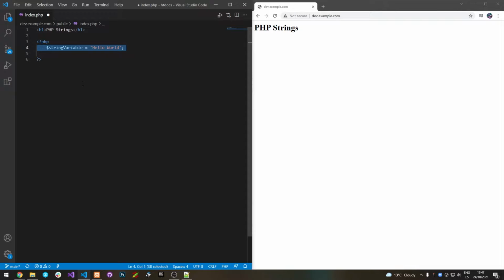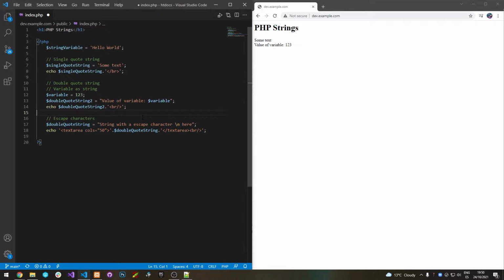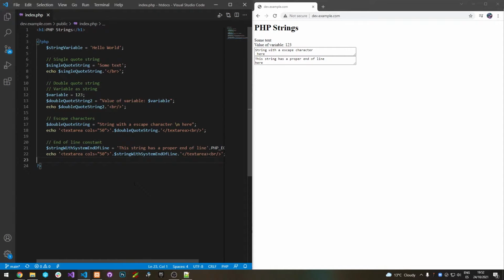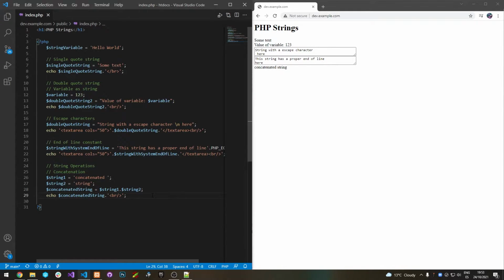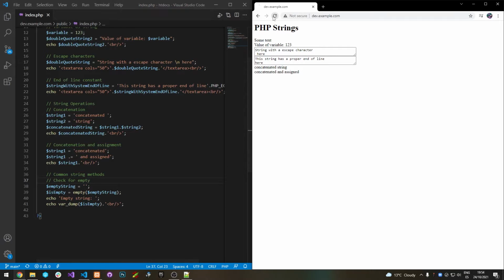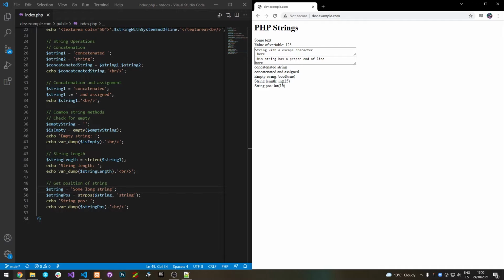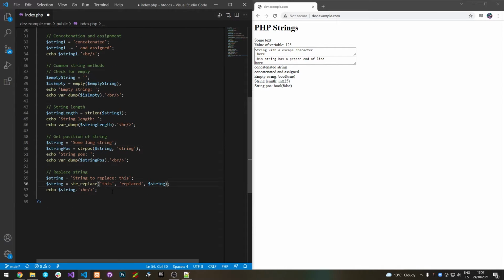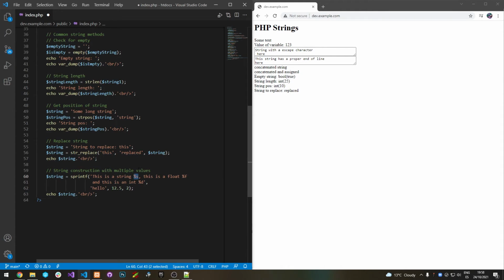Strings | PHP for Beginners #4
Hello everyone,
In todays video we will take a deep look into how string variables work in php as well as how to work with them with operations and methods to modify them.

Timestamps:
00:00 What is a string?
00:33 Difference between single and double quotes
02:44 String operators
03:56 String methods